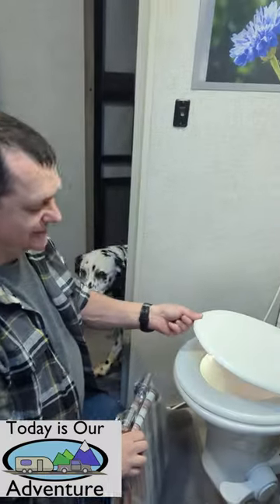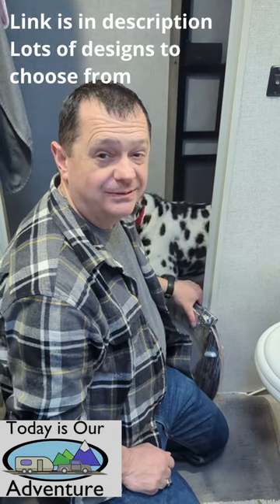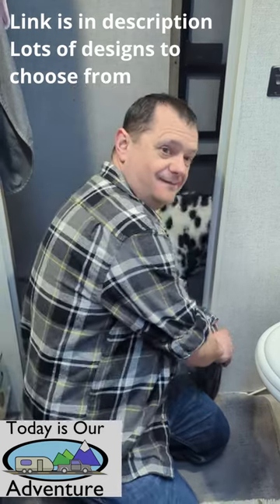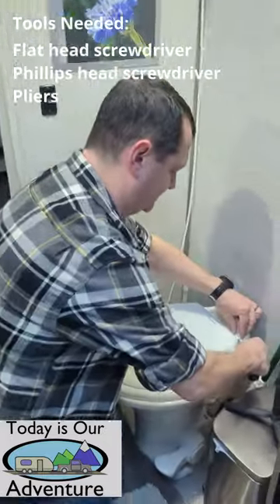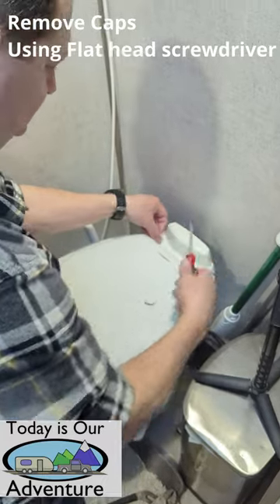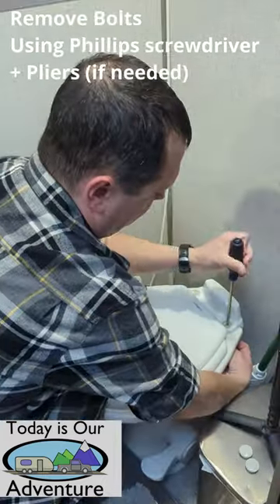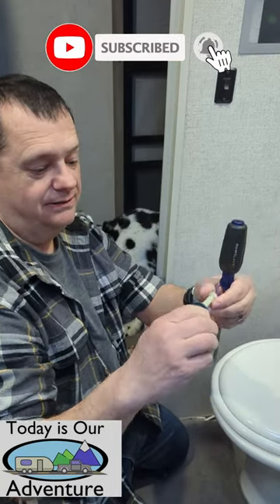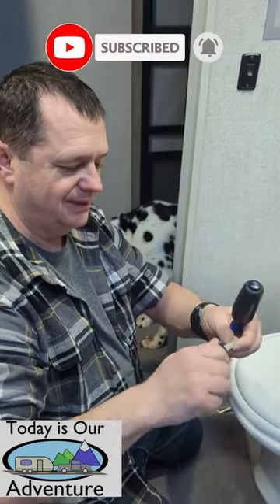RV Toilet Upgrades - Toilet Seat Replacement Pt1 - DIY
Toilet Seat Replacement - RV Bathrooms are small, do they need to be made entirely out of plastic?
We say no to plastic toilet seats!  No more!
If you've thought about changing out RV toilet, watch this quick and easy RV Bathroom DIY Upgrade to make your Dometic toilet seat into a comfortable and stylish alternative.

🛒 360 Camera

🛒 TIOA Trailer Maintenance Journal
🛒 TIOA Motorhome Maintenance Journal

00:00 Introduction
00:11 Tools required
00:24 Removal Demo